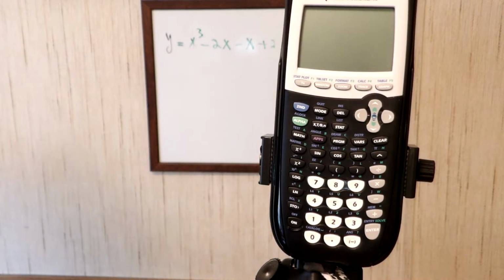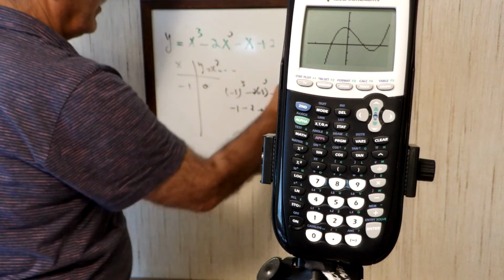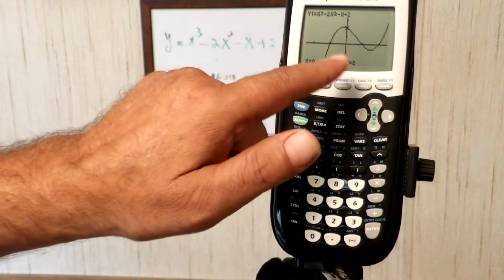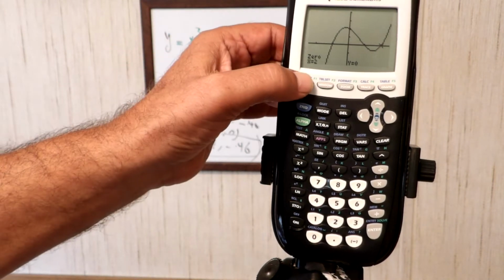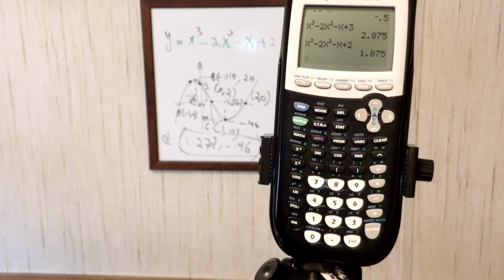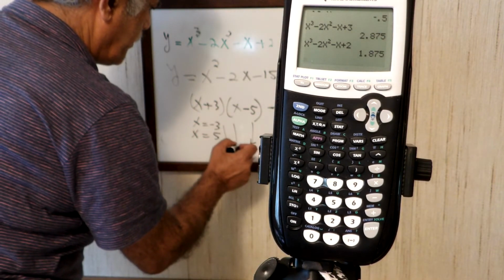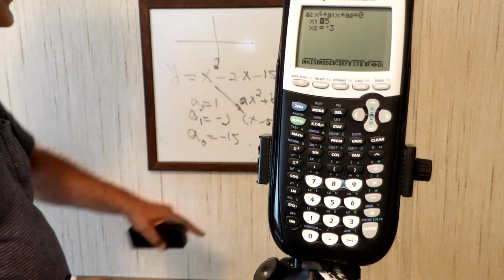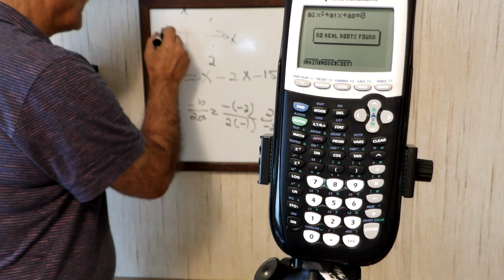IT engineering college algebra graph of polynomial functions2 v27